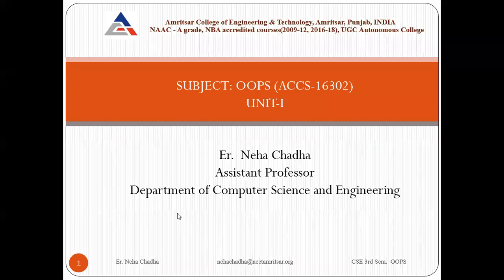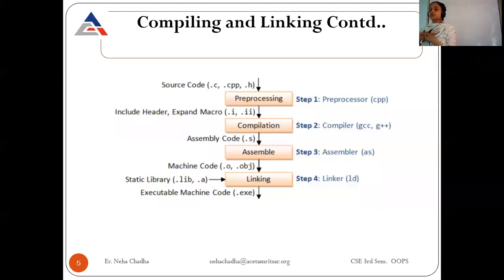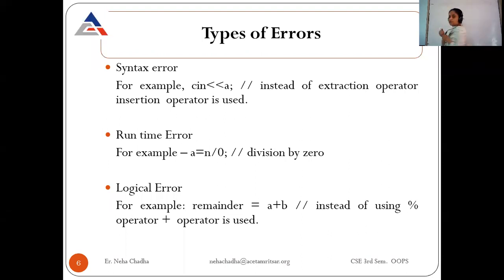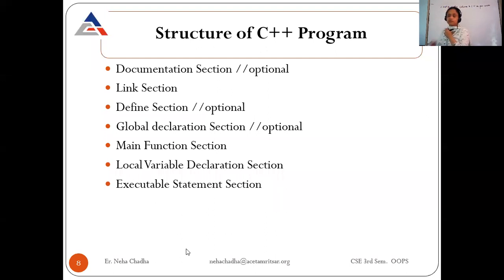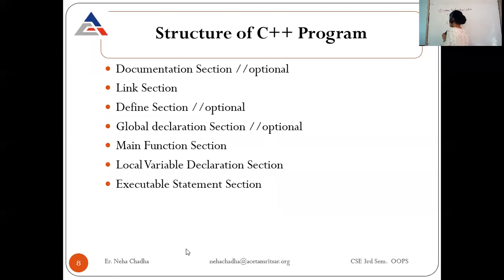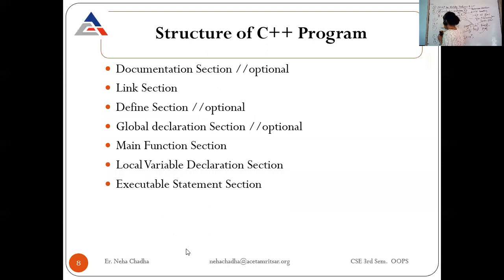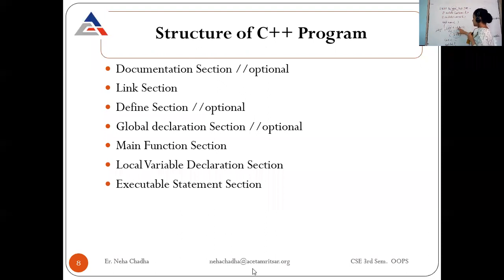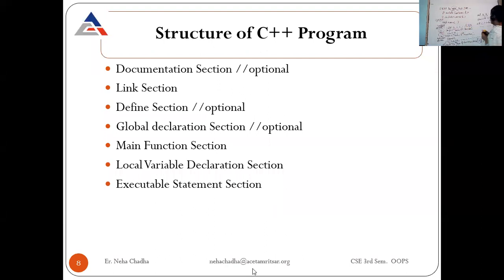OOPS Lecture 2: Unit1:Basic concepts of OOPS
Basic concepts of OOPS
Types of errors
structure of CPP Program